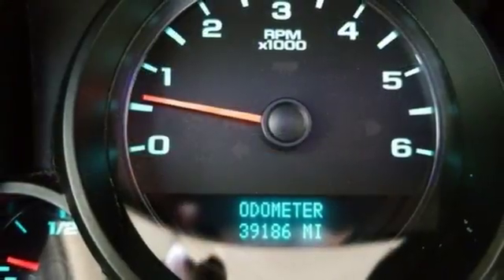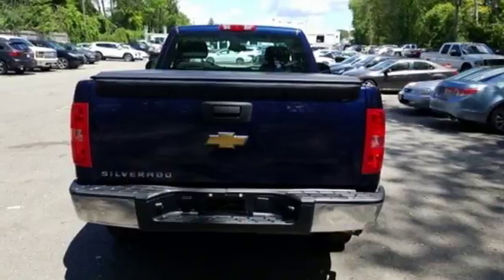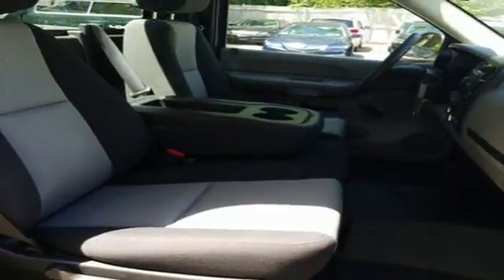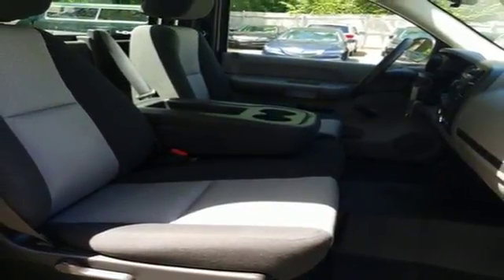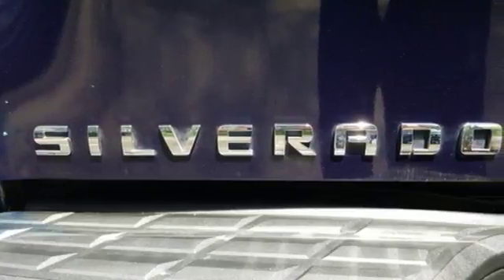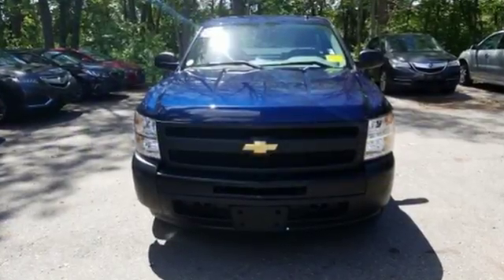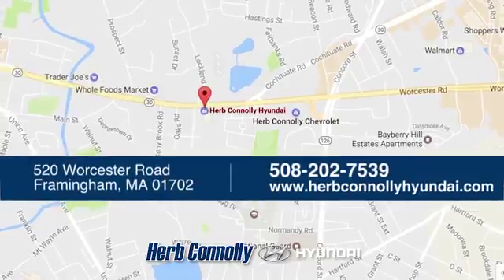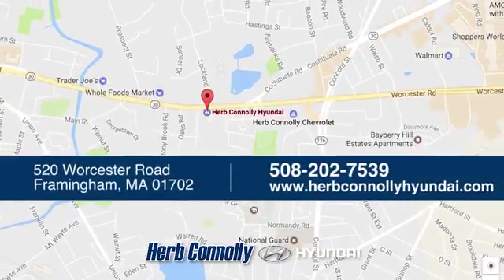Used 2009 Chevrolet Silverado 1500 Framingham, MA H6946P - SOLD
Year: 2009
Make: Chevrolet
Model: Silverado 1500
Trim: Work Truck
Engine: Vortec 4.3L V6 MPI
Transmission: 4-Speed Automatic with Overdrive
Color: Blue
Interior: dark titanium
Mileage: 39110
Stock #: H6946P
VIN: 1GCEC14X59Z194494

Address:
520 Worcester Rd - Rte 9 East